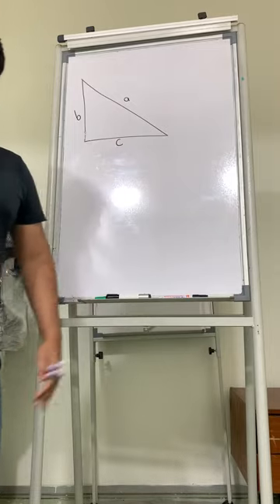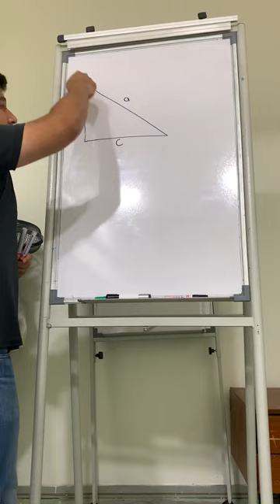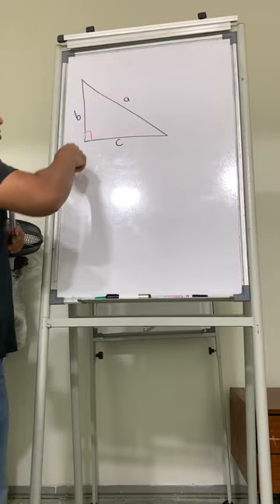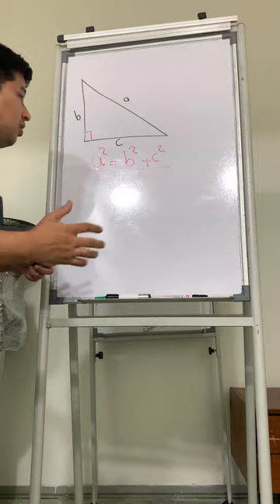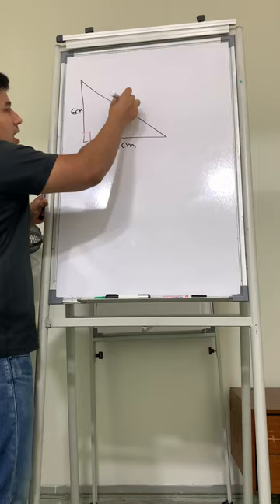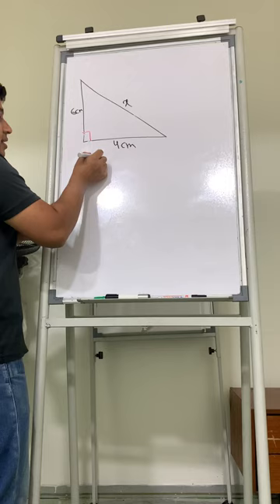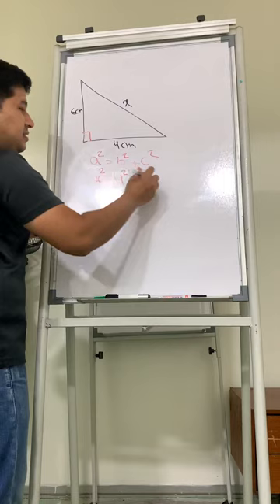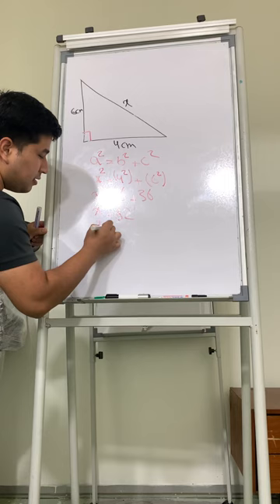What is Pythagorean theorem?